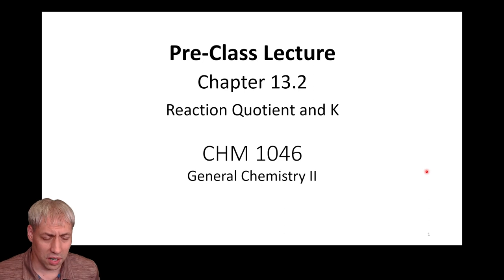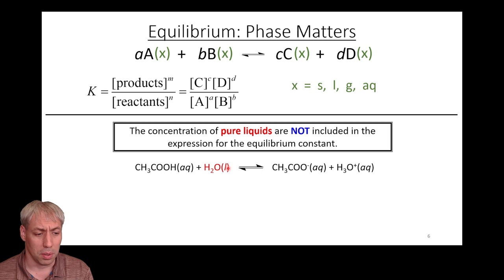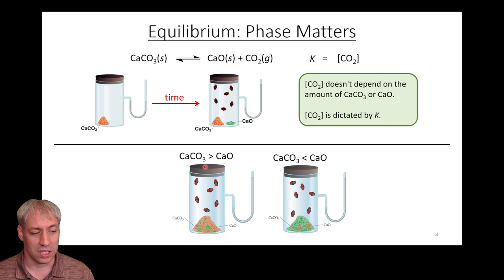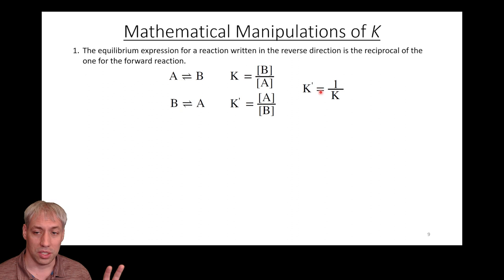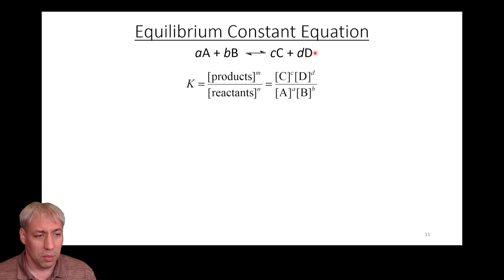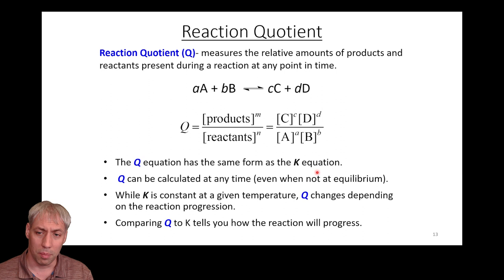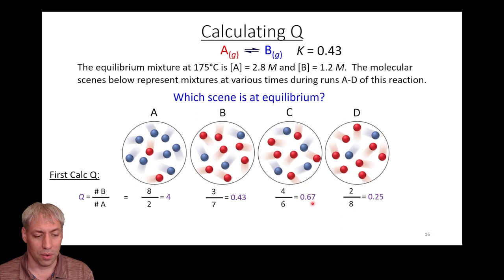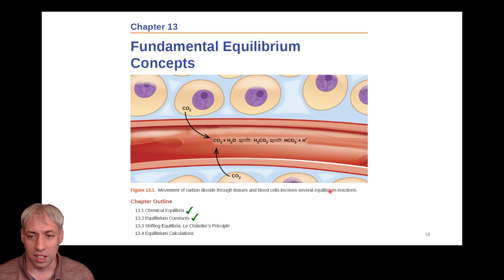13.2 Reaction Quotient and K (by Dr. Kenneth Hanson)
This pre-class lecture for General Chemistry 2 (CHM1046) by Dr. Kenneth Hanson covers section 13.2 (Reaction Quotient and K) of the Chemistry textbook (2nd Edition) by OpenStax